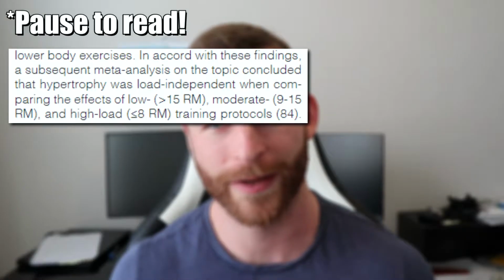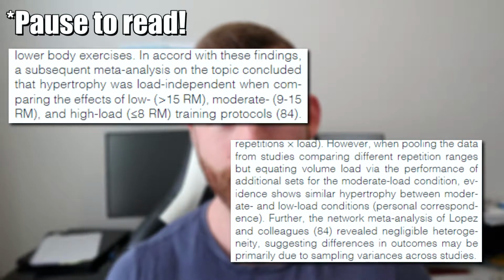Discussion: How To Build More Muscle In The Gym | Hypertrophy Recommendations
If you're trying to build more muscle in the gym, these are some recommendations to consider so you can see some more growth. This video is more of a discussion format compared to my other videos. This will give you a well rounded view on how to maximize your hypertrophy training.

Timestamps
0:00 Intro
1:23 Reps & Load
4:36 Volume
6:43 Frequency
8:34 Rest Time
9:56 Training to failure
12:49 Discussion

🏆 ONLINE COACHING

🎙 PODCAST
Search: Mindful Fitness with AMFIT on most platforms!

🎵 MUSIC